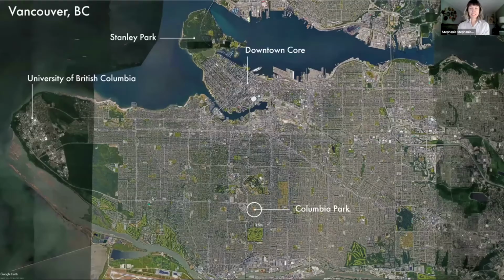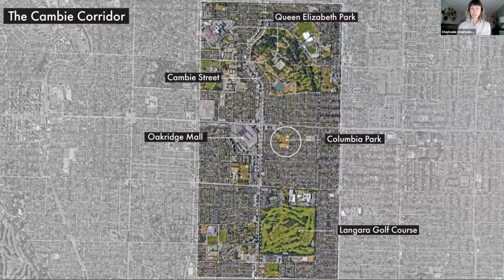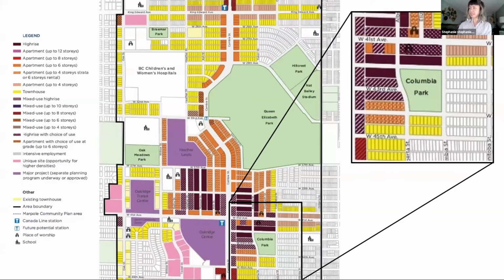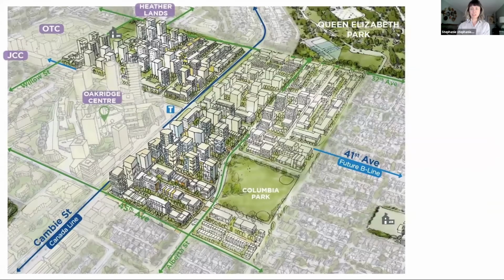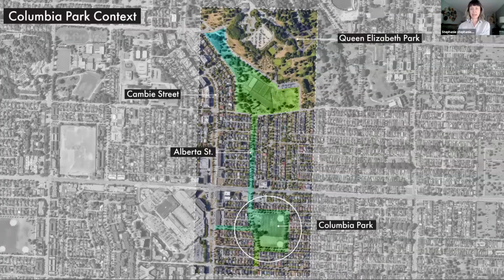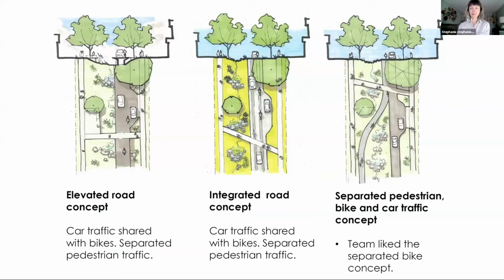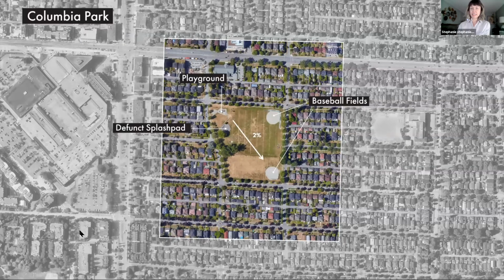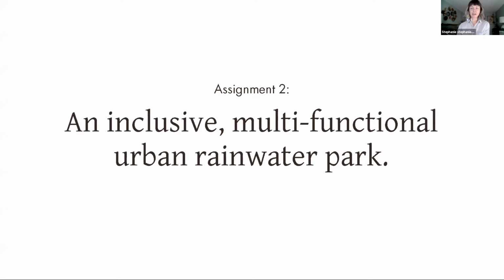UBC SALA / LARC 502 - Project Introduction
Adjunct Professor Stephanie Braconnier introduces the Columbia Park project site & context.

MLA Studio taught in W21 with Professor Daniel Roehr at the University of British Columbia, School of Architecture and Landscape Architecture.

In collaboration with CityStudio and the City of Vancouver.